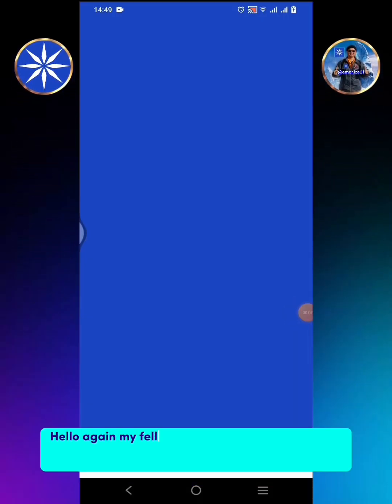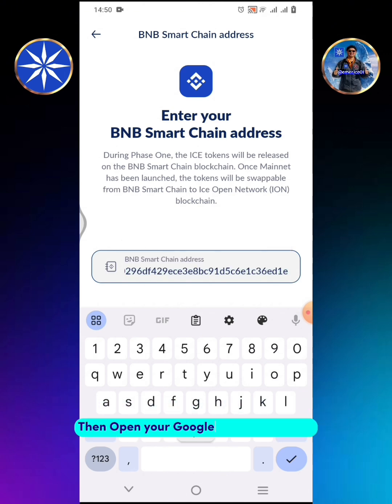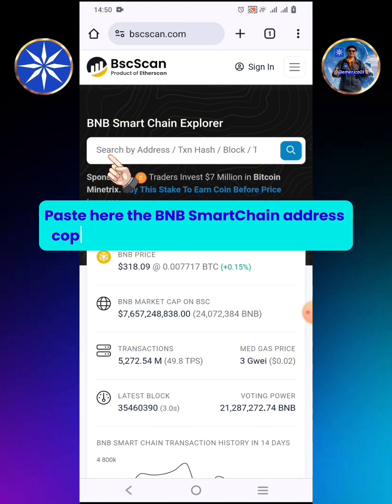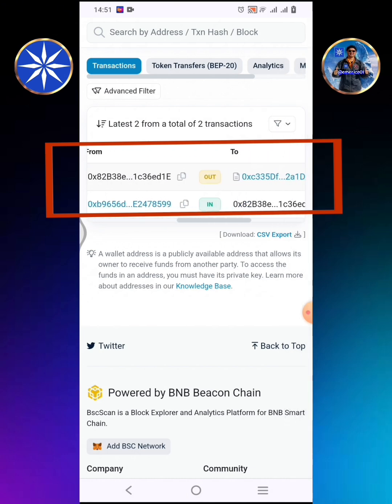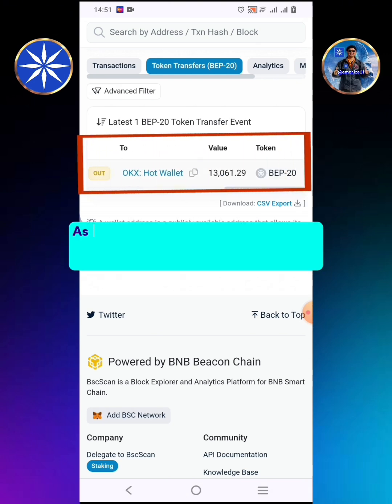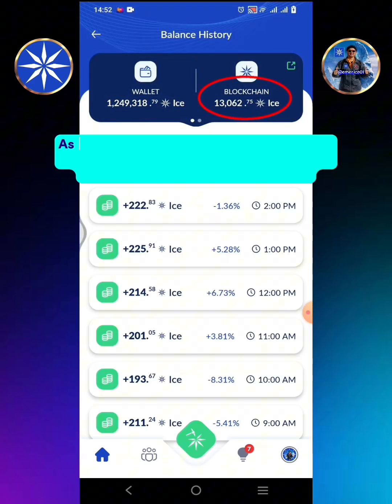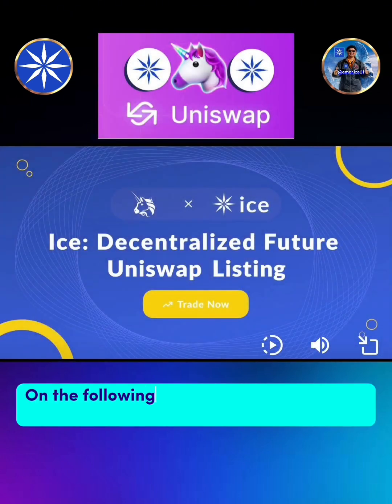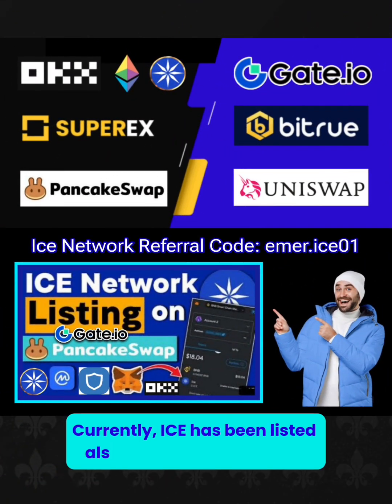How to Check the ICE BNB SmartChain Transaction History in BscScan Explorer Step-by-Step Guide